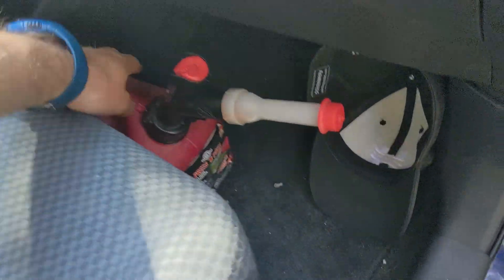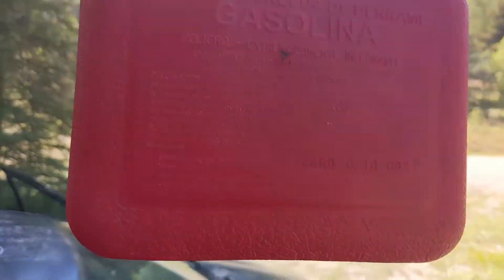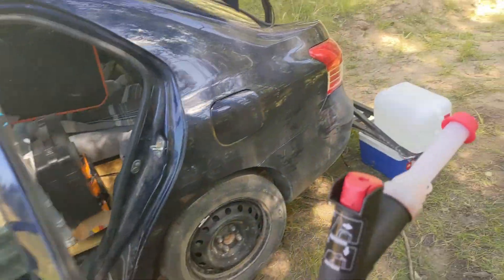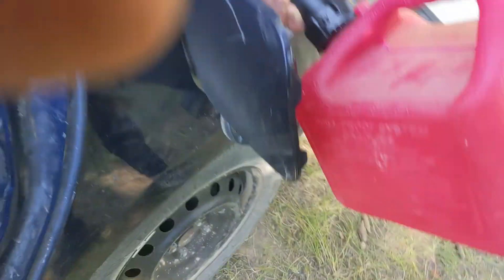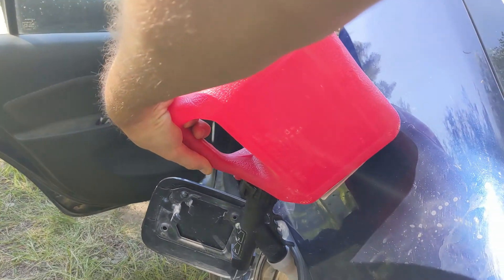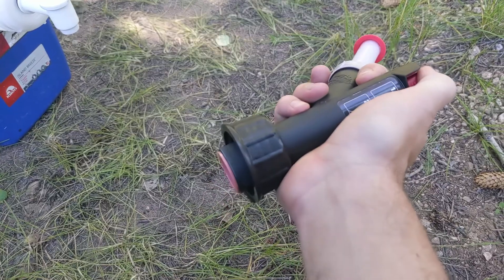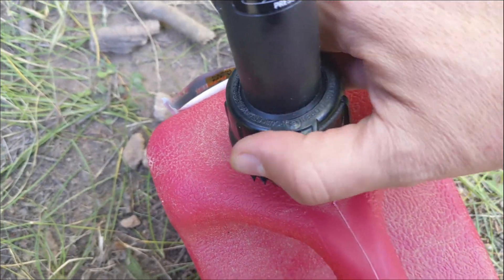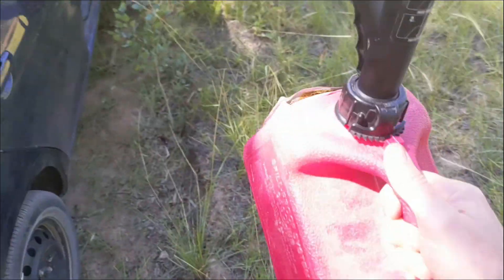Best 1 Gallon Gas tank - Garage Boss gb310 press and pour - Best Features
Product link as seen in this video